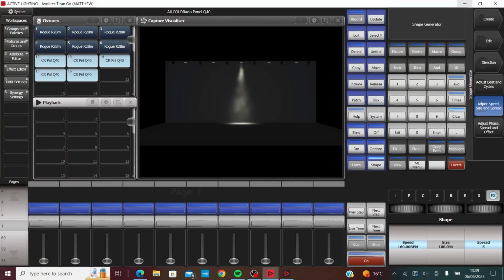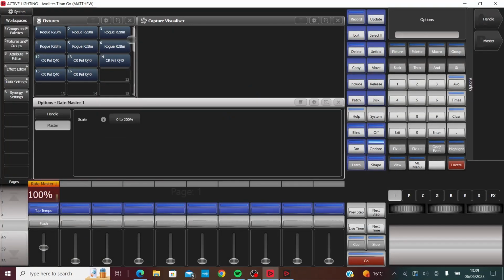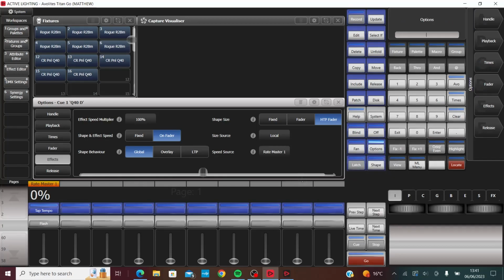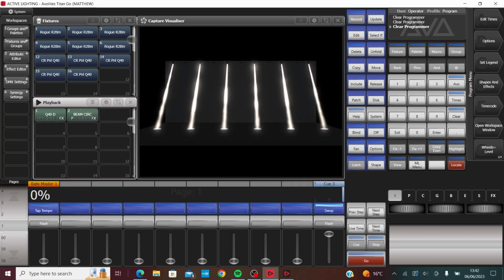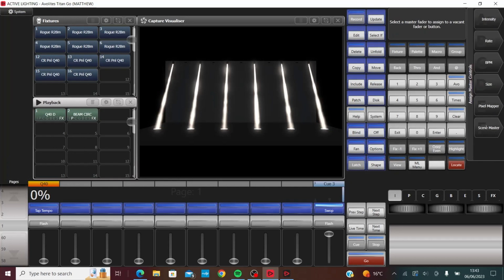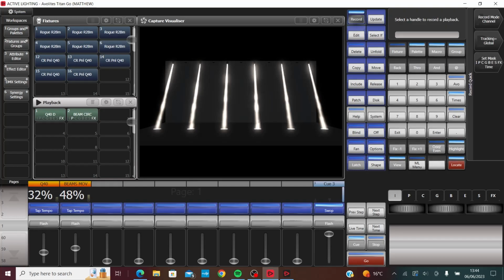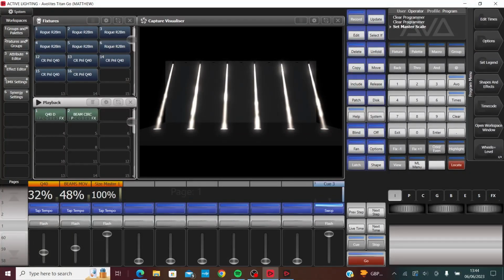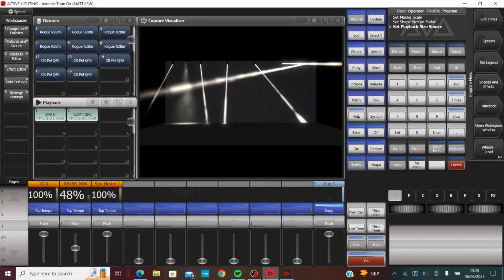HOW TO MAKE RATE MASTERS IN AVOLITES (Ep 6)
In this video we will take a look at how to make keyframe shapes in Avolites